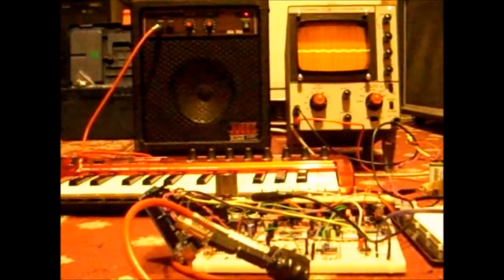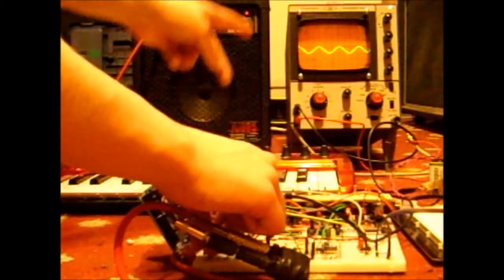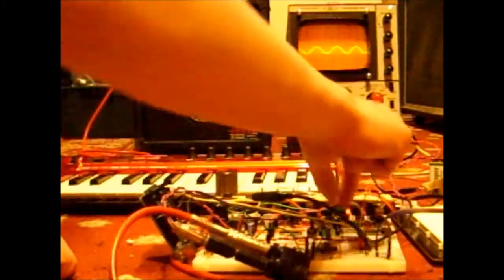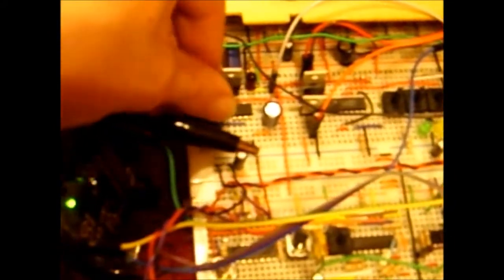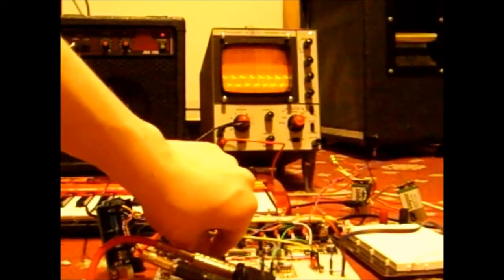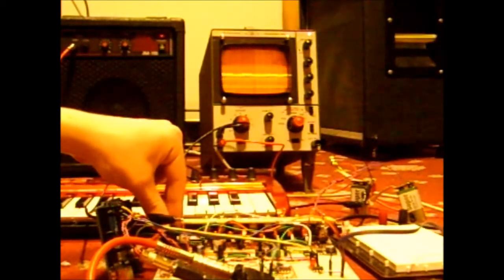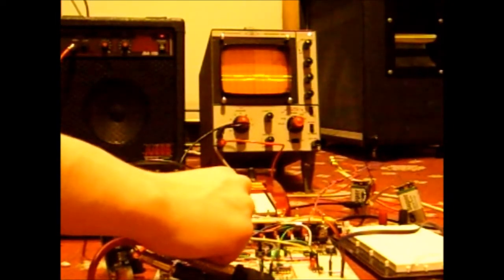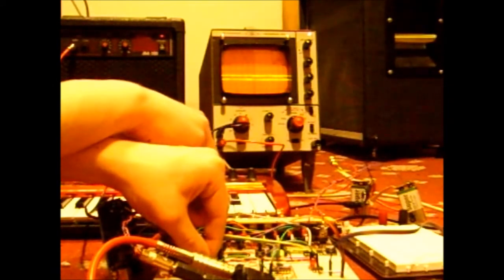Breadboarded analog synthesizer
This is my A-level electronics project; an analogue synthesizer with a VCO, VCA, VCF, envelope generator & 8 step sequencer, done using relatively common components. The midi control demonstrated in the first part was an additional section, not officially part of the work for the A-level. Sorry for the length & quality of the video; This is my first upload.